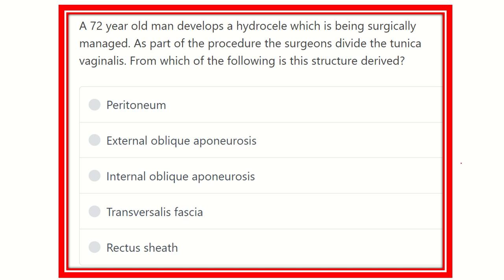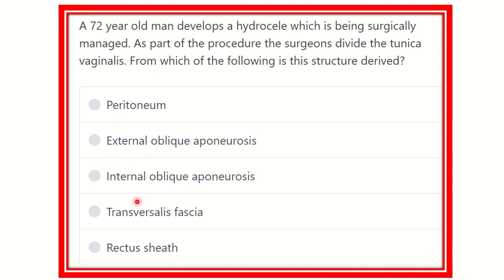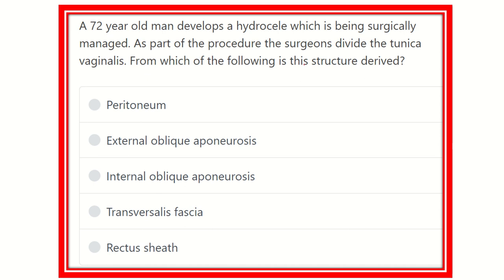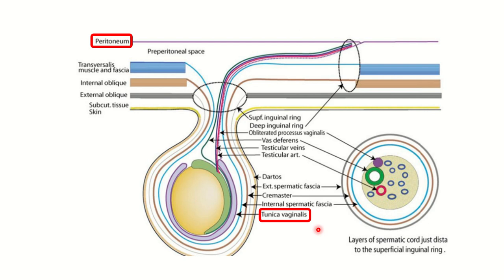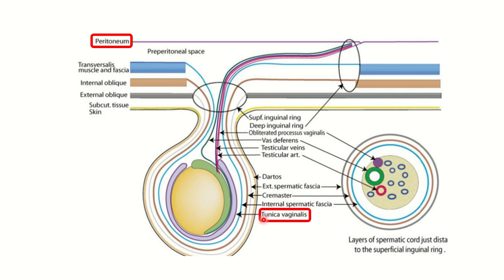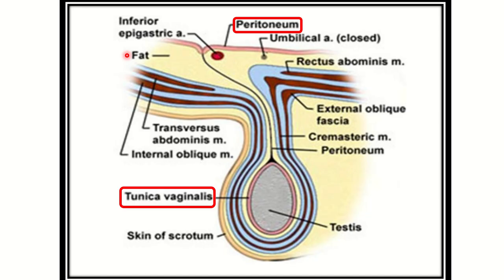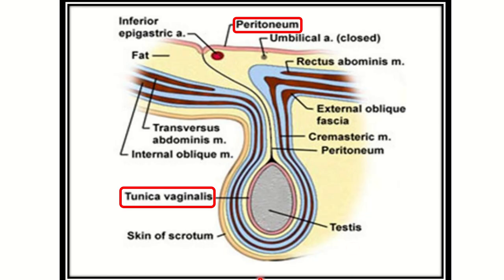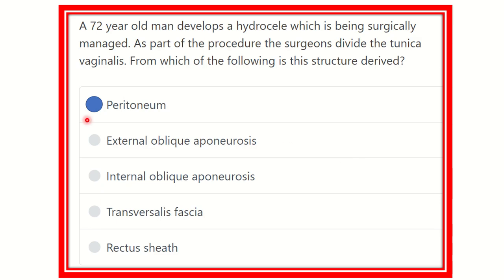Layers of scrotum tunica vaginalis of testis MRCS question solve (CRACK MRCS)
it includes
1. eMRCS videos
2. Fawzia sheet solved
3. Recalls and mores